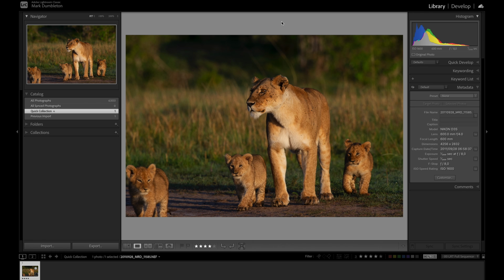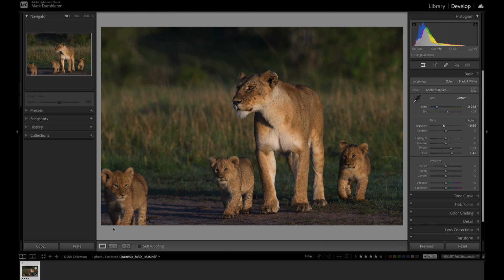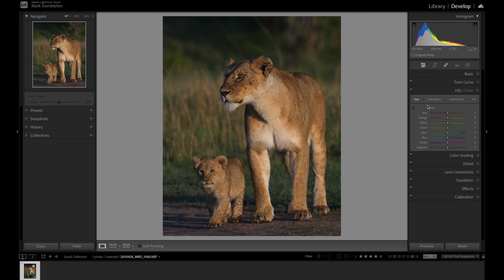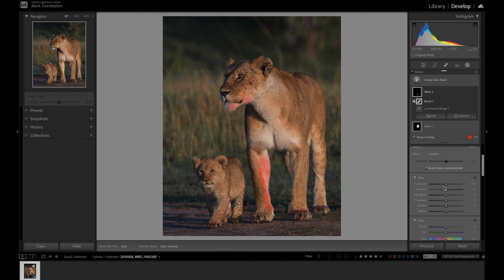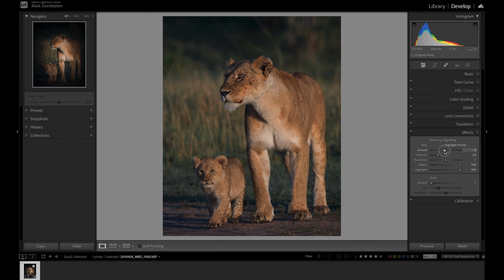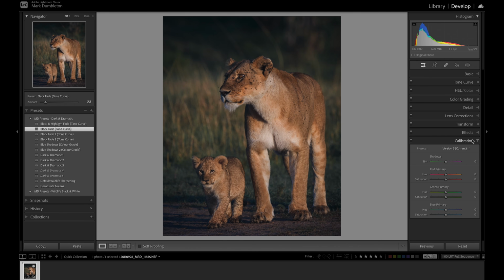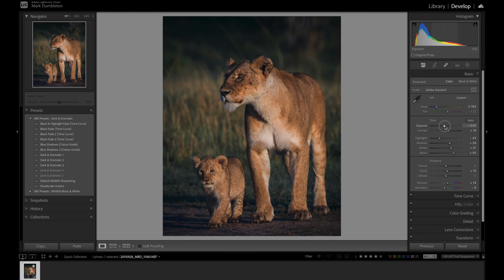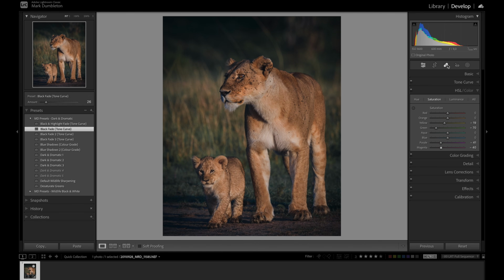WILDLIFE Photography in LIGHTROOM Full Edit